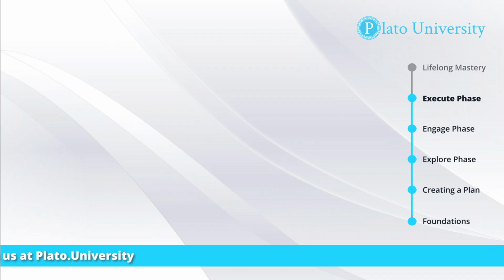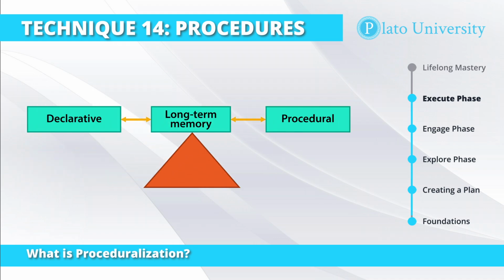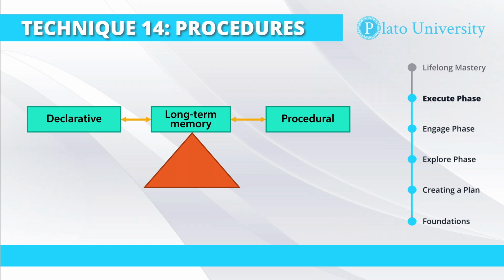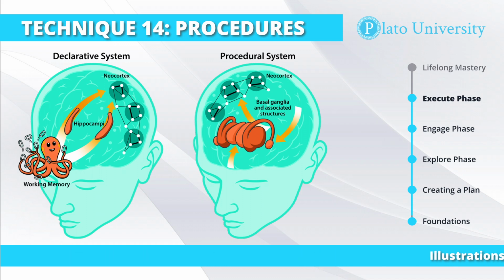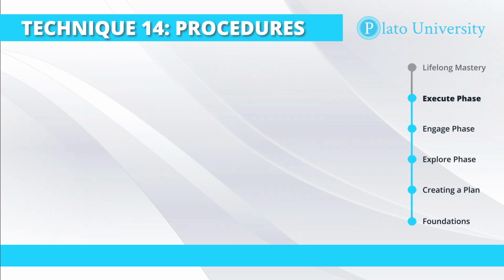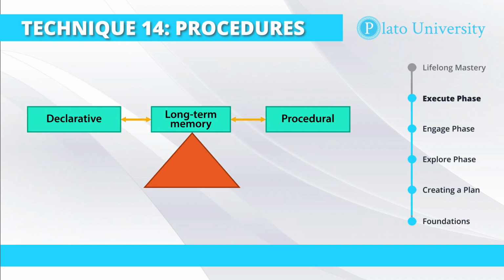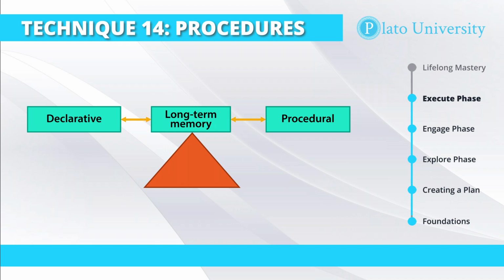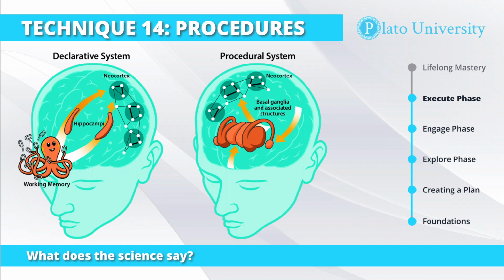Day 28: Proceduralization | How to Learn Anything Course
Today we discuss our learning technique #14, proceduralization, which is the process of converting declarative knowledge into automatic unconscious procedural knowledge. You will learn what this technique is, the science behind it, why you should use it, and finally how you can apply it to accelerate your learning.

🎓 In this course you will learn the science based tools of pro learners to become smarter, remember more, and master any hard skills.

In just 10 minutes a day over 35 days, you will develop accelerated learning strategies, memory techniques, and paths to mastery that will make you successful for the rest of your life.

☕ Enjoying the free course? Consider supporting